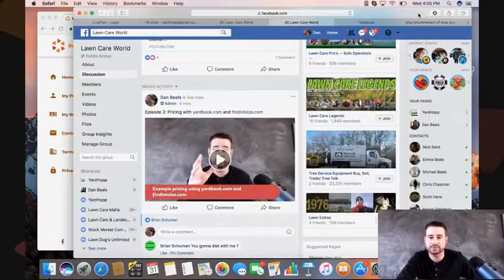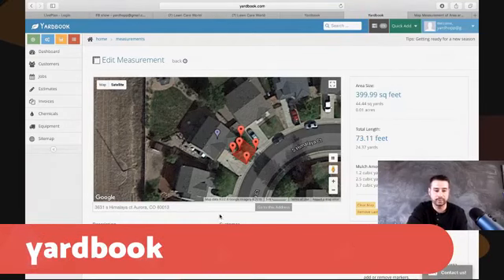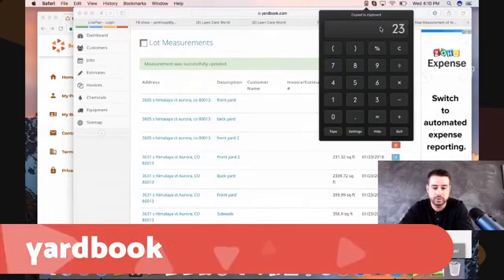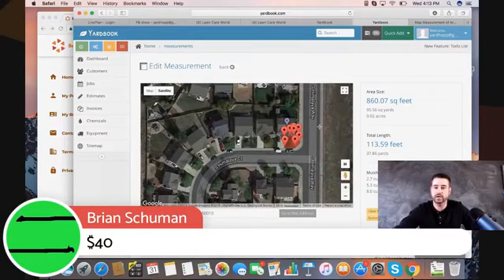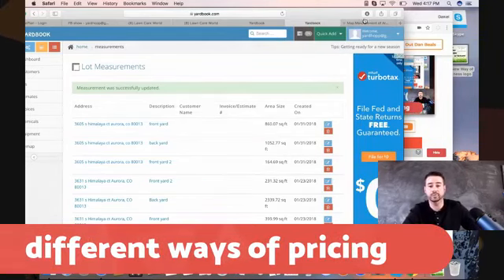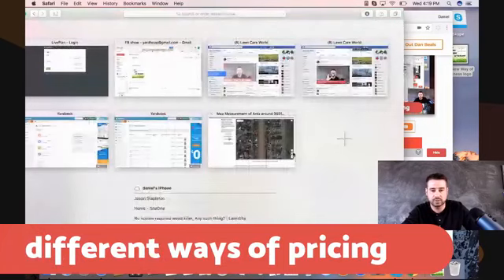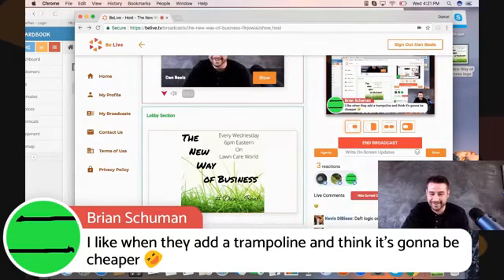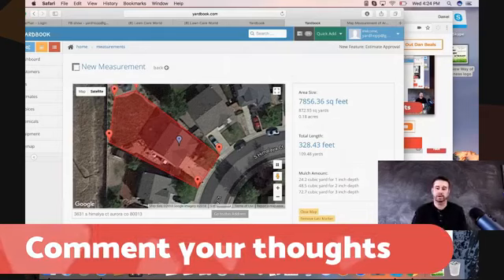New Way of Buiness Episode 2 Example Pricing using Yardbook com and Findlotsize com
Going over the new ways of pricing a lawn